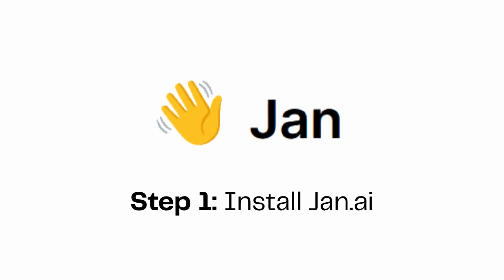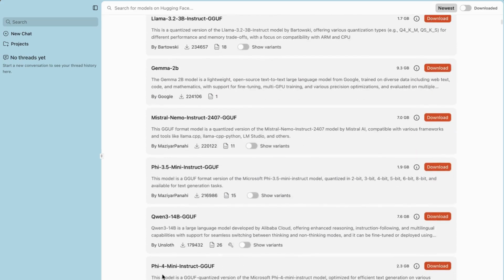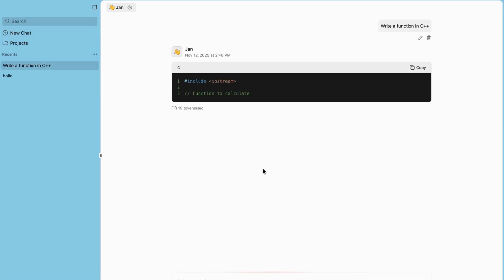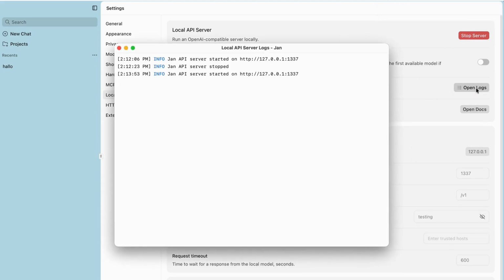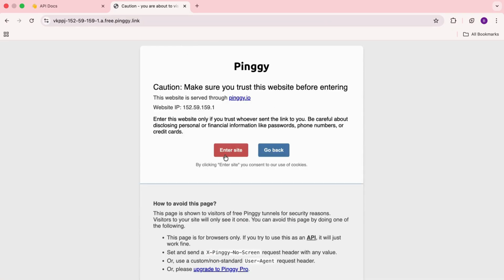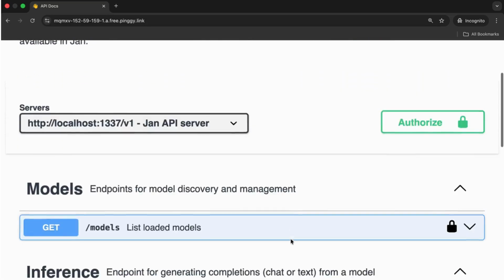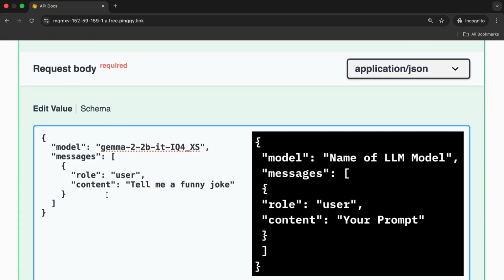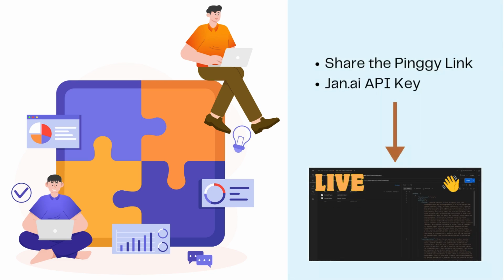🚀 Self-Host Your Own Local AI Assistant with Jan + Pinggy (Beginner Friendly!)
Ever dreamed of running your own AI assistant, fast, private, and free,  right from your laptop?
In this tutorial, you’ll learn how to set up Jan locally, expose its API securely with Pinggy, and test prompts from anywhere using a simple API request.
No servers. No cloud bills. Just pure, local AI magic ⚡️

1️⃣ How to install and set up Jan AI Desktop App
2️⃣ How to download and run LLM models locally
3️⃣ How to start the Jan API Server
4️⃣ How to expose your API using Pinggy Tunnel
5️⃣ How to send a real prompt to your self-hosted AI

1️⃣ Download Jan Application
Grab Jan from the official website and install it on your machine.
2️⃣ Download an LLM Model
Load your preferred model inside Jan (example: Gemma, Llama, Mistral, etc.)
Test it once to ensure everything works smoothly.
3️⃣ Run Jan API Server Locally
Start the API server from Jan’s interface; this exposes your local AI on a port.
4️⃣ Set Up Pinggy Tunnel
Create a secure tunnel to your local Jan API with one command:
5️⃣ Send a Test Prompt
Use your tunnel URL and test your AI assistant with a POST request:
  "model": "Name of LLM Model",
  "messages": [
      "role": "user",
      "content": "Your Prompt"

💻 Commands Used in This Video:
Set up Pinggy Tunnel:
(Your port may vary depending on Jan API settings)

🎯 Perfect For
✅ Developers testing AI apps locally
✅ Hobbyists exploring offline AI
✅ Students building AI prototypes
✅ Anyone wanting private, cloud-free AI setups